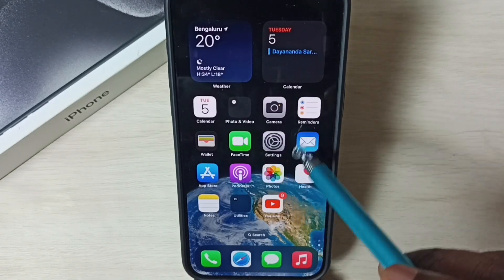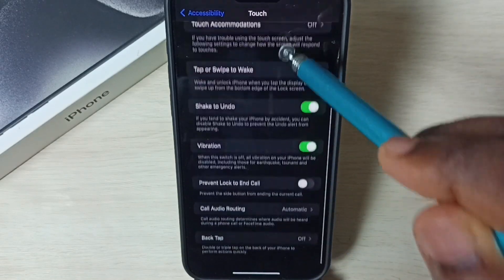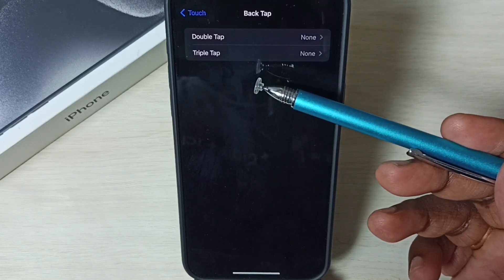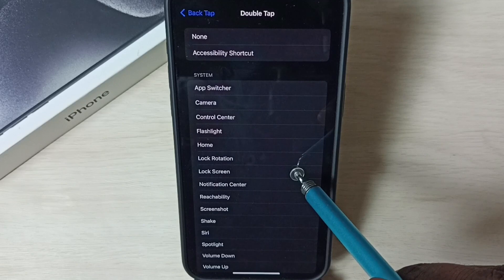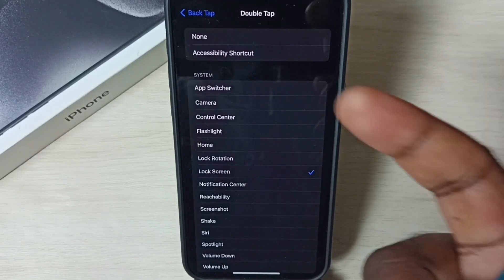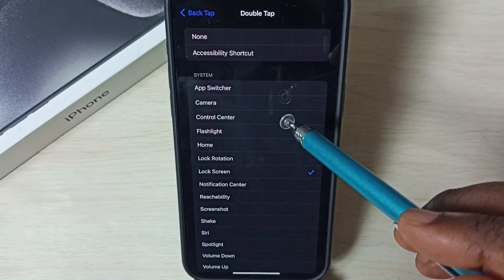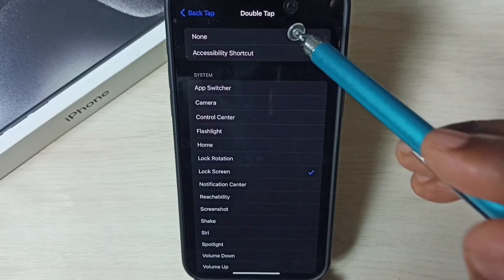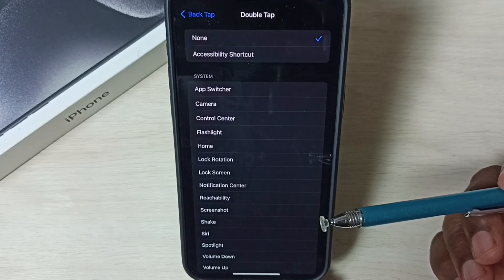iPhone 15/15 Pro Max : How to Enable Double Tap Back to Lock iPhone